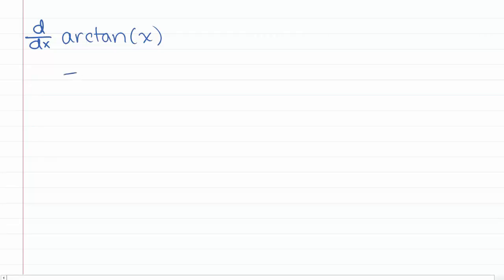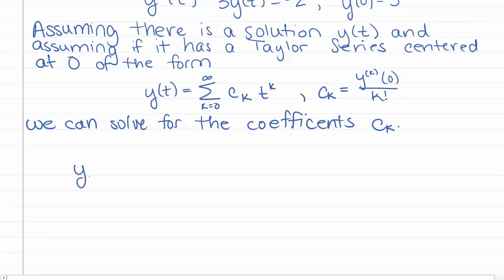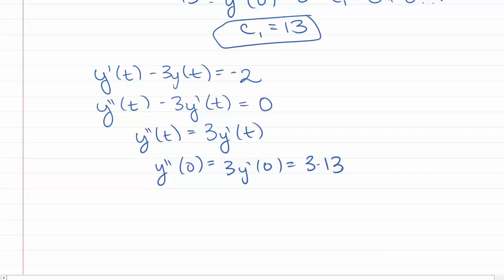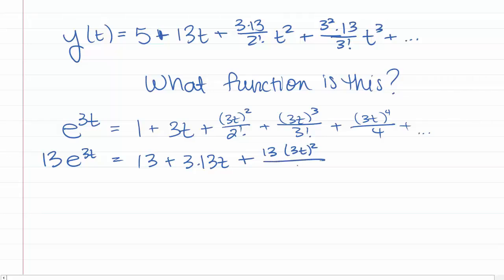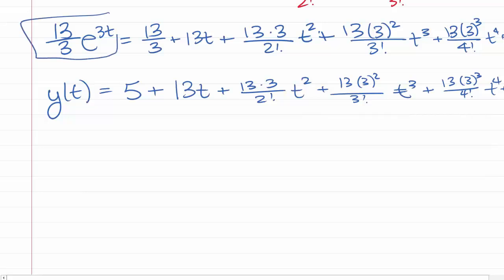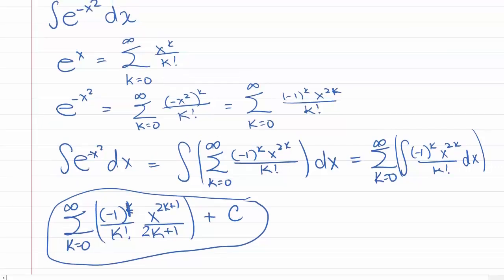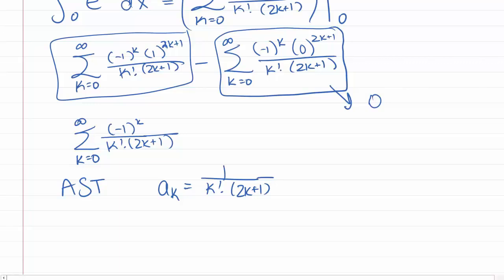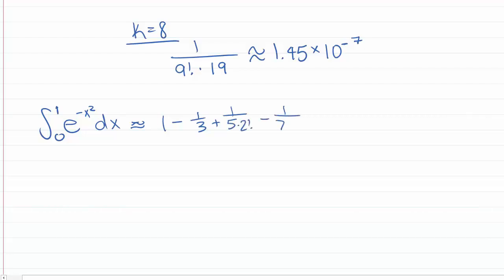Derivatives and Integrals via Taylor Series v2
This video shows how to use Taylor series to find derivatives, integrals, approximate defiinite integrals, and solve differential equations.